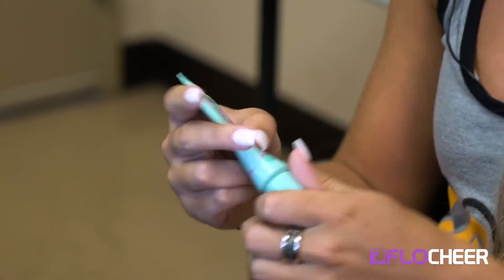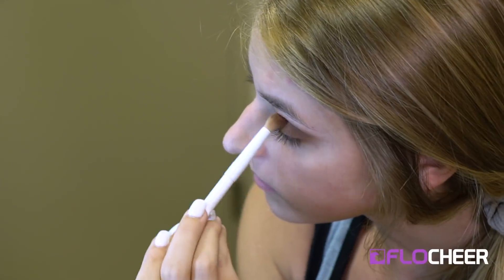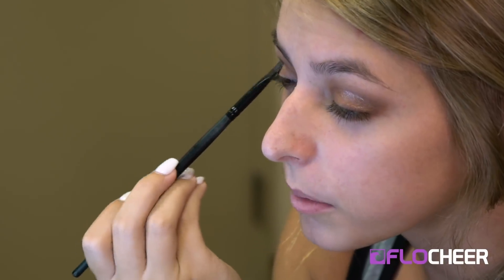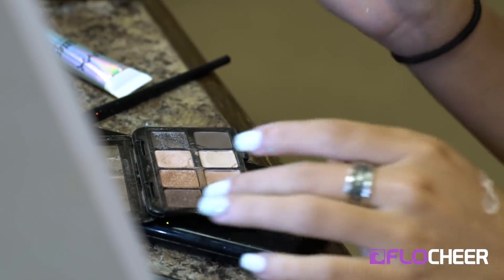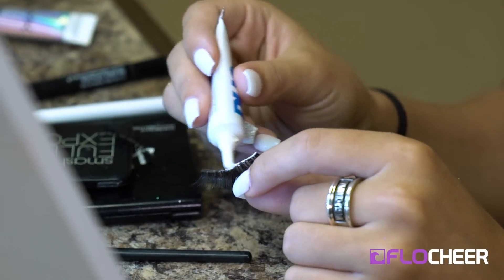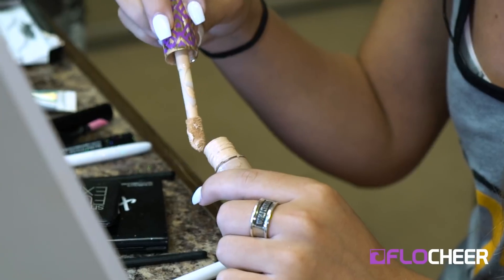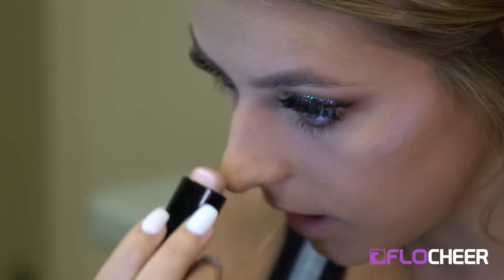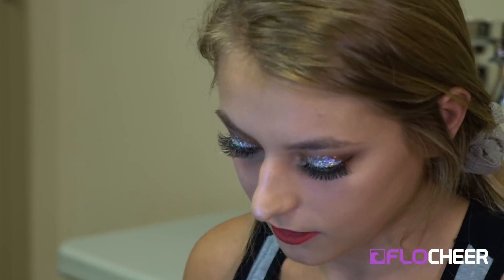GRWM: Gabi Fuller Shows Us Her Competition Look!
Ever wonder what the fabulous ladies from Top Gun OO5 do to prepare their makeup on competition day?

We sat down with top girl Gabi Fuller to get an inside look at how the World Champions create their mat ready look.